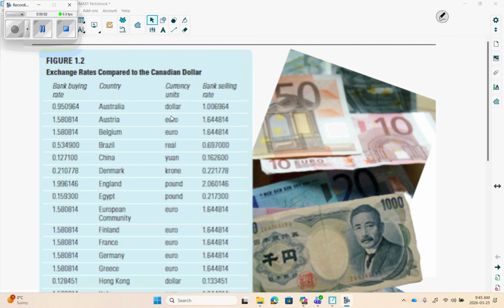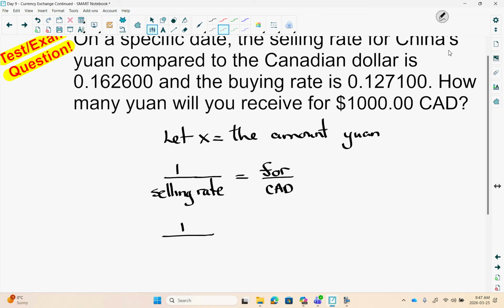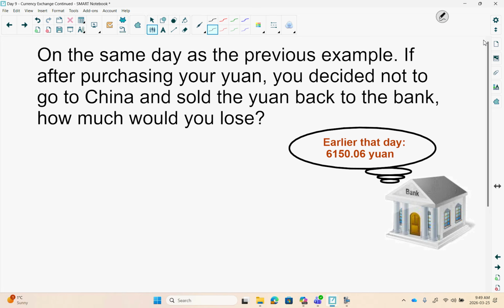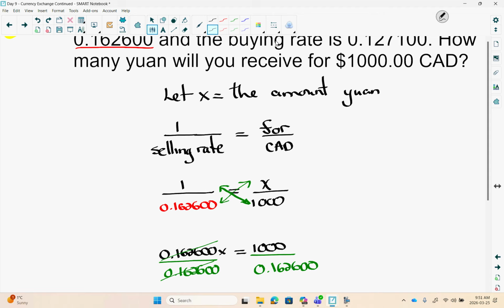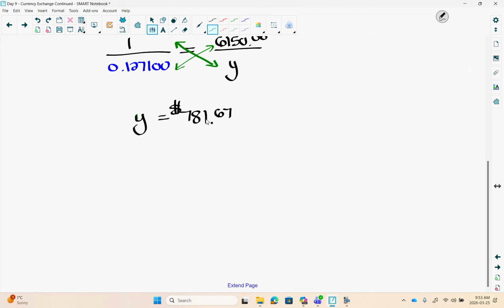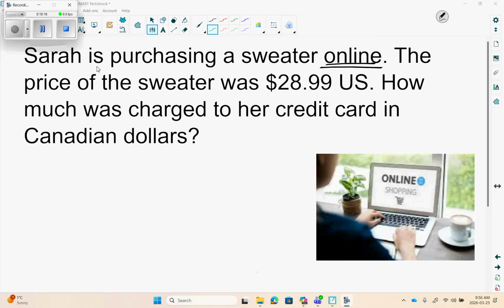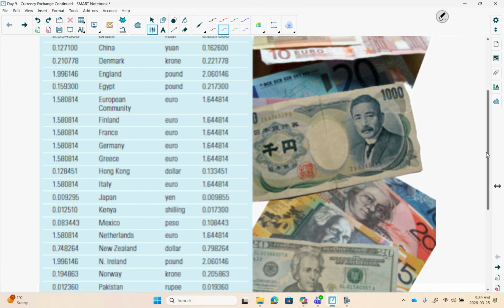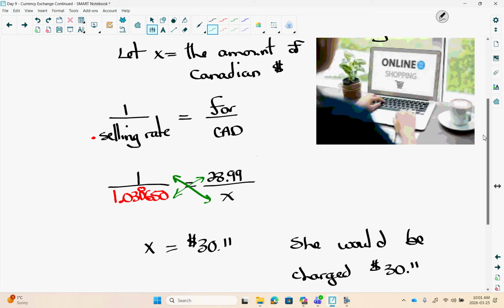Currency Exchange Day 3